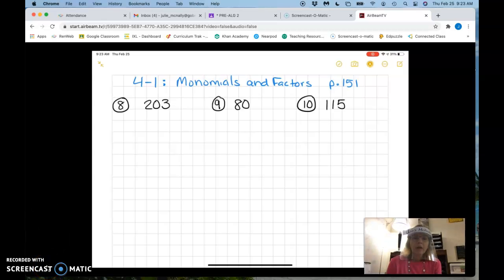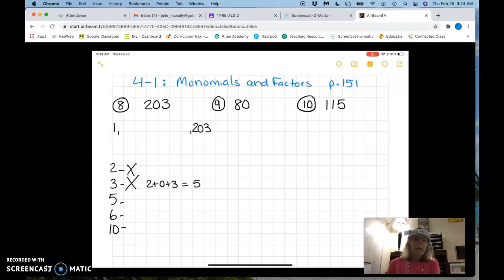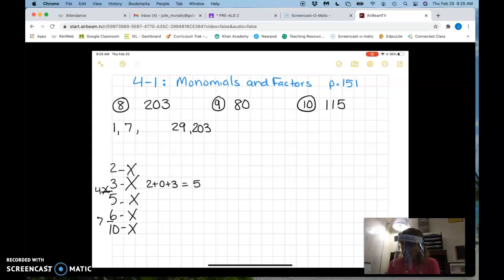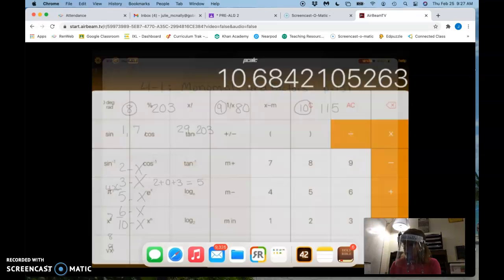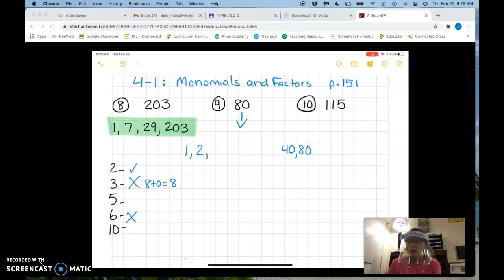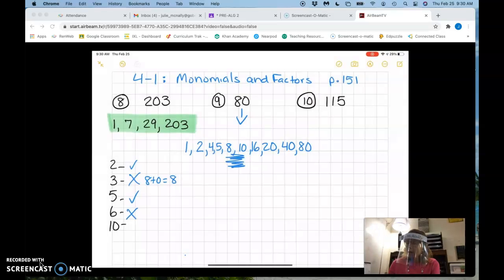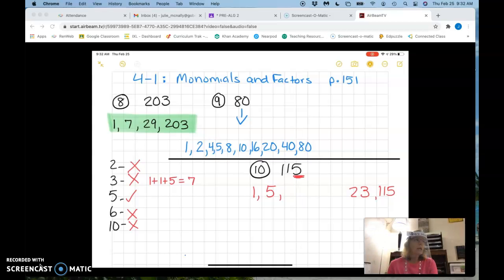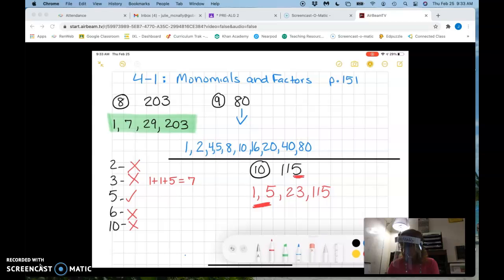4-1: Factors - Part 2 (Pre-Algebra)